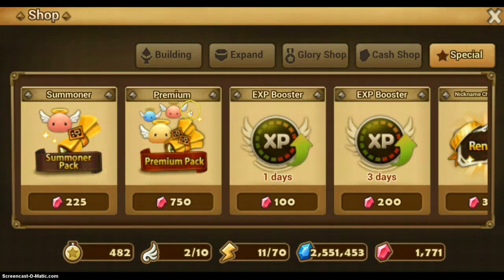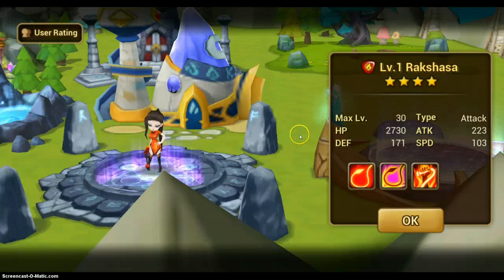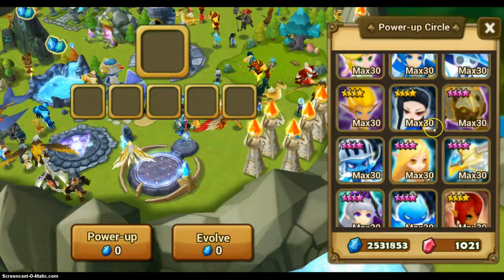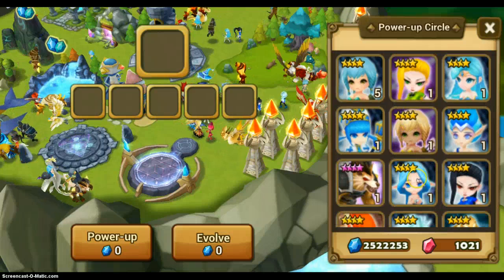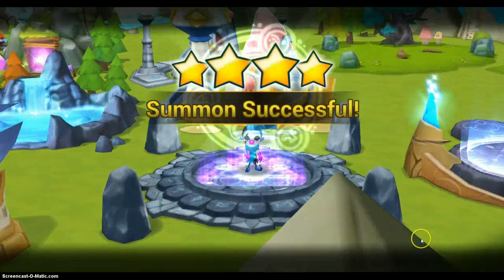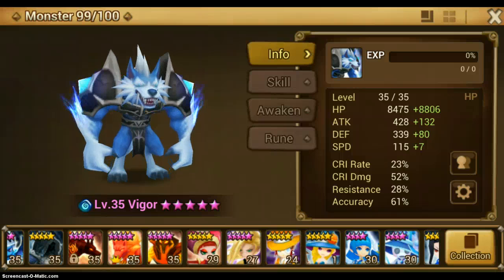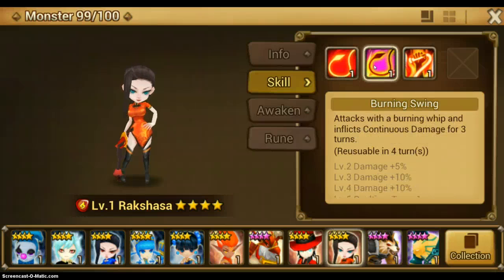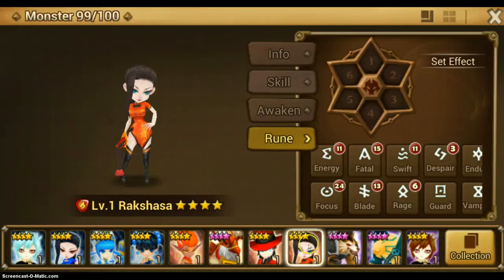F2PG Summoners War - Two Premium Packs 22 Mystic Scrolls